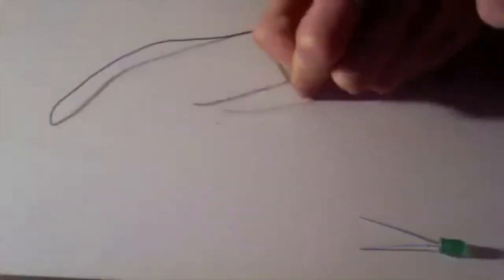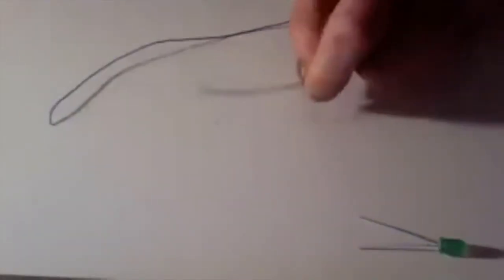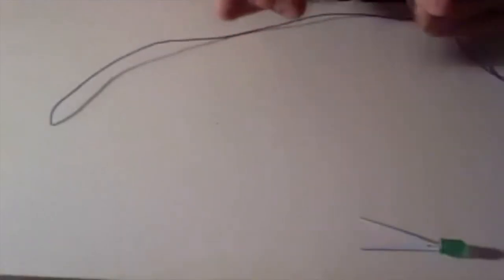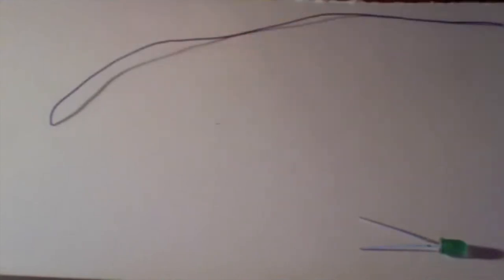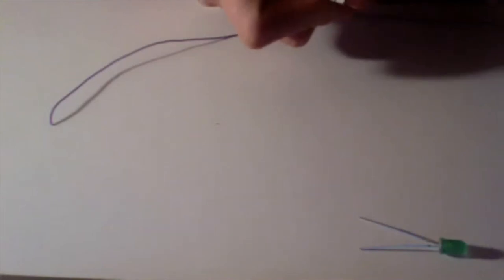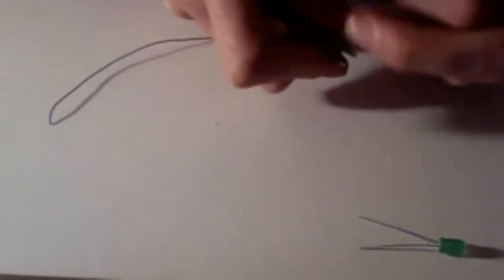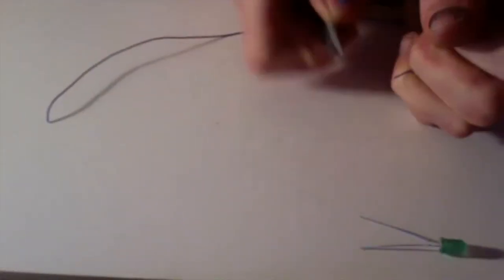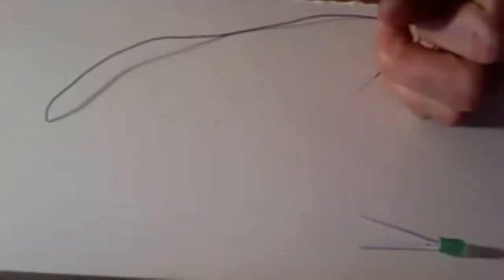Glow Your Own 2021 - workshop 5 of 6 (9 November 2021)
Glow Your Own is six workshops that will take you from technology trepidation to building a computer circuit that powers your own moving digital lantern.

Workshop 5 presents ideas for your creative LED lantern and how to code a sequence using an analogue sensor (coding at 40 minutes into video.)

Six sessions, with equipment available by post. To take part in this series of events, you’ll need a laptop with a USB port, an internet connection and an Arduino starter kit.

Learn how to use computer coding and sensors in a circuit to control LEDs and motors using Arduinos and Tinkercad, combining art and engineering.

Run by IF Oxford and supported by STFC, Rutherford Appleton Laboratory, Science Oxford, Fusion Arts and Oxford City Council